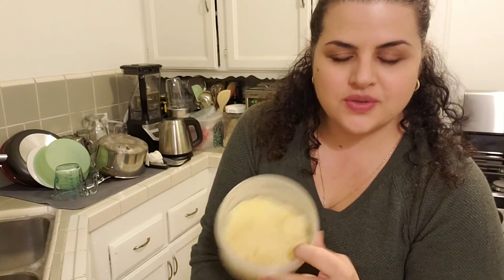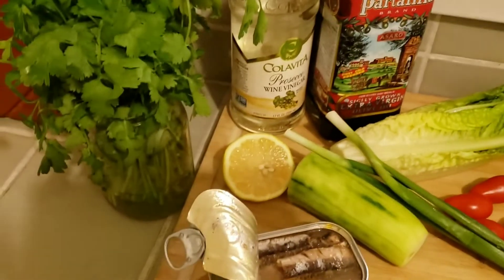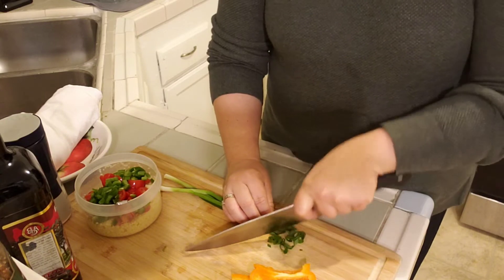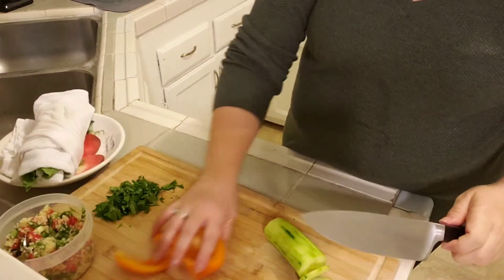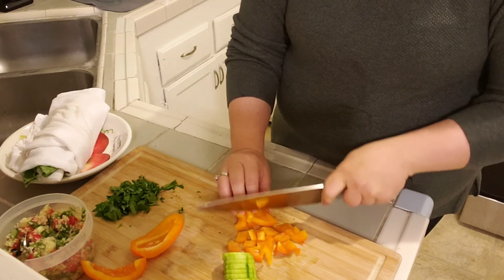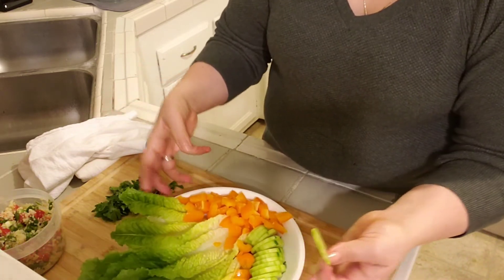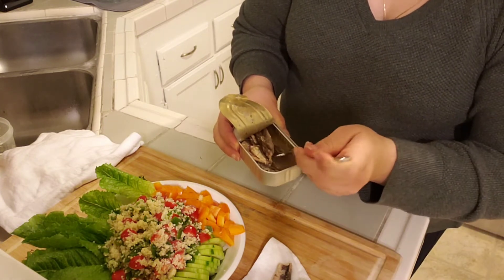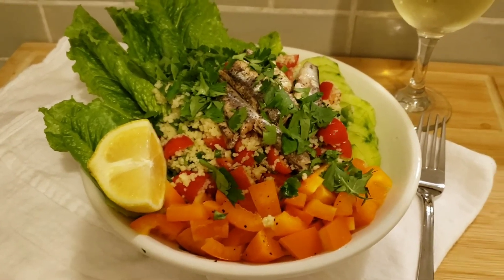Creative Salads Using Leftovers